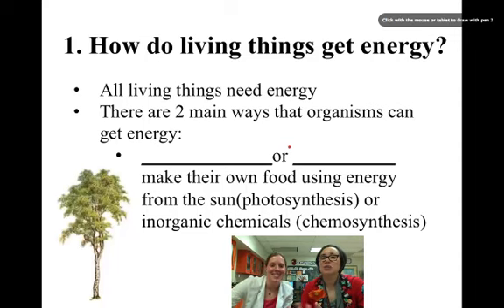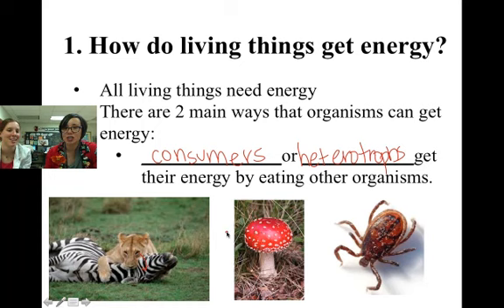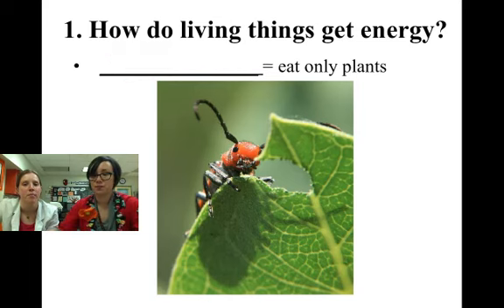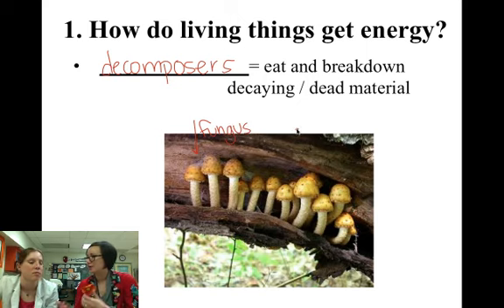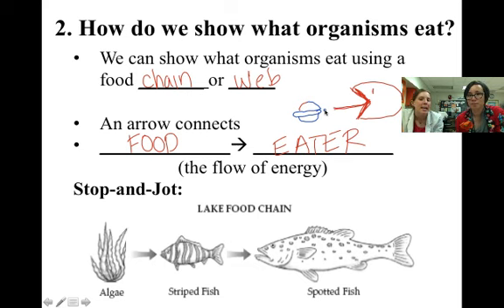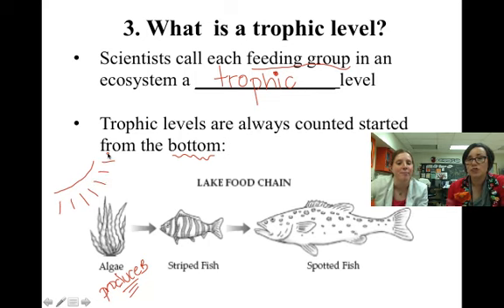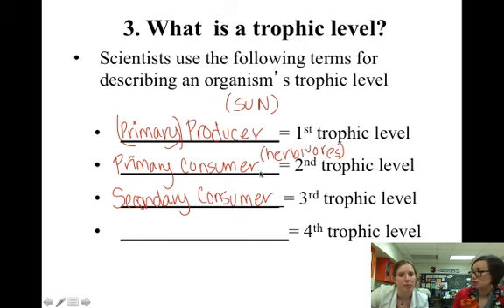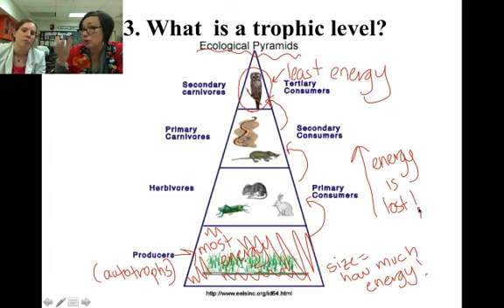Introduction to Energy Flow